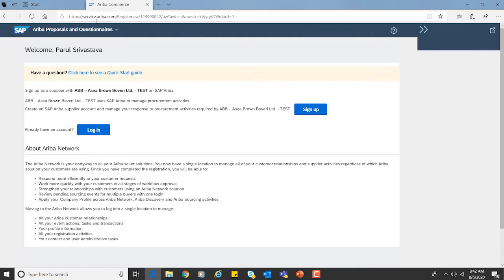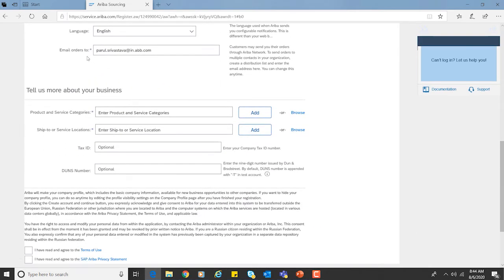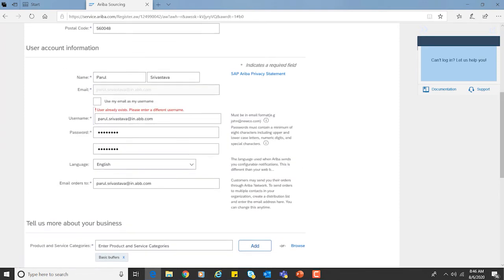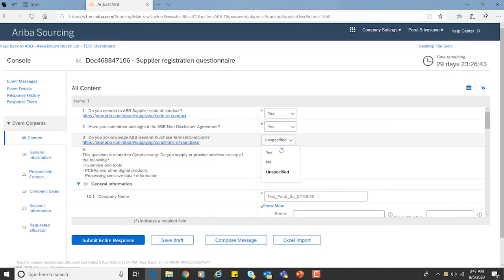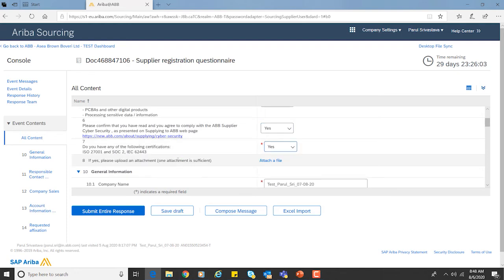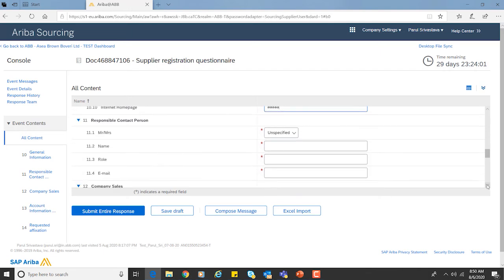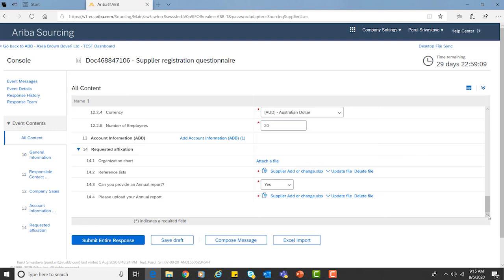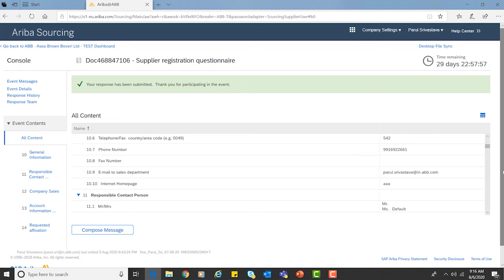Cómo realizar el registro de un proveedor de ABB a la nueva plataforma SAP ARIBA